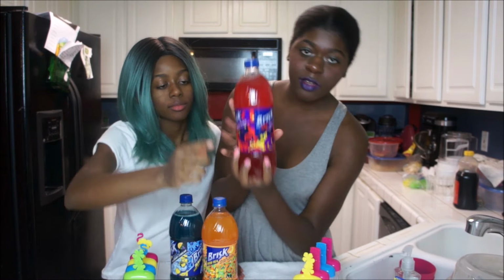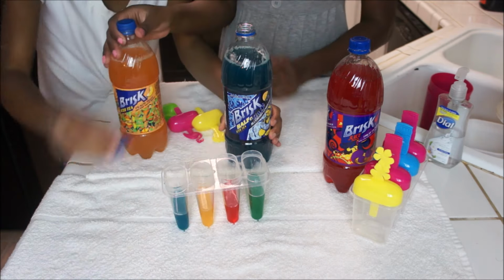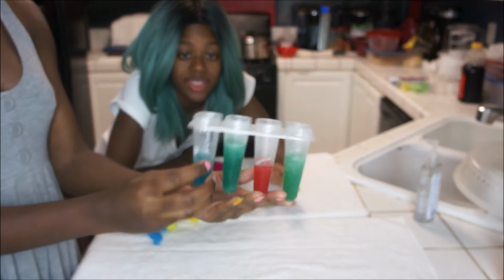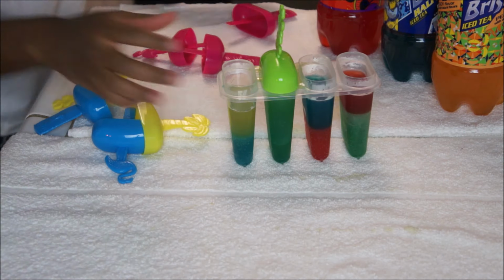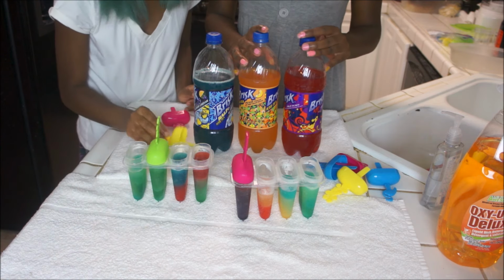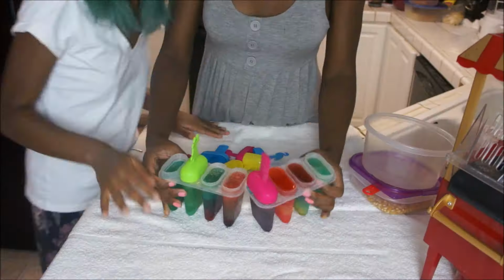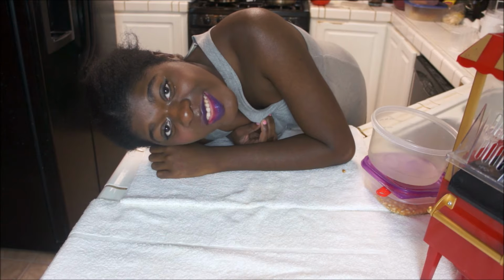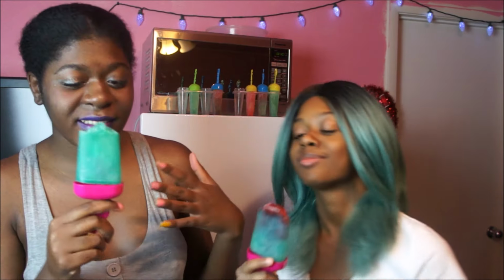😝DIY | Summer 16 | Fruity Rainbow Galaxy Popsicles | Labor Day Weekend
We know summer is coming to an end and its BACK TO SCHOOL time. But we're here with one last summer treat a FUN SUMMER! DIY! We made three layer colorful, sweet, fun popsicles with Brisk fruit drinks. With trial and error we DID IT!. Let us know if you'll make some.
OPEN ME
╔►We are open to all types of collaborations

╠►Become a Beautytainer, Join my team.

╠►Musical.ly: PizzaSteve93

╠►SC: MsCuteZie
╠►Musical.ly: MsCuteZie